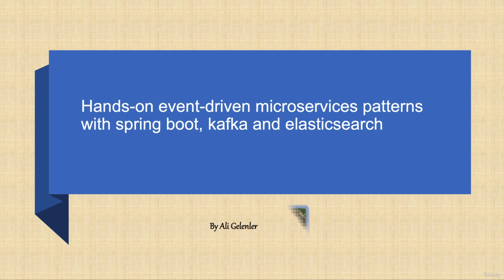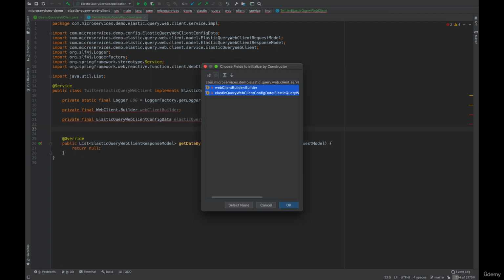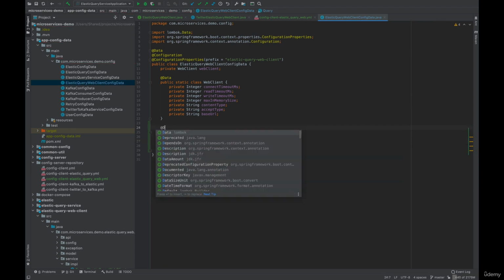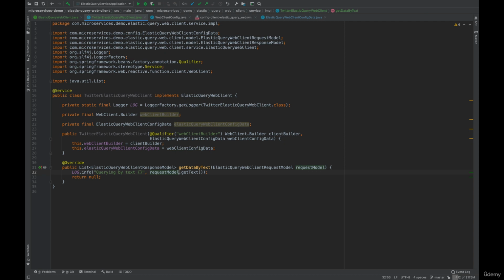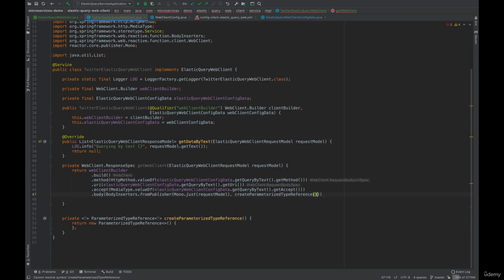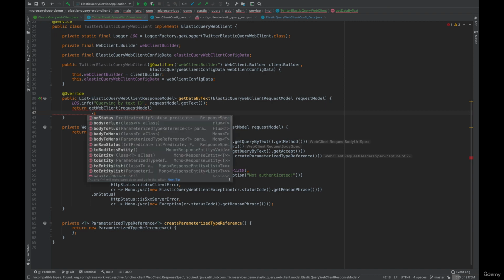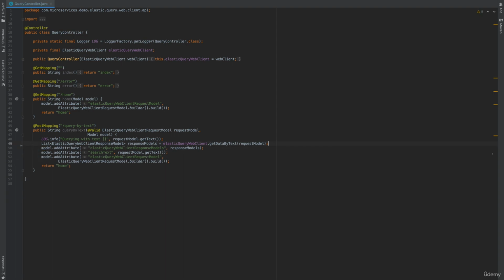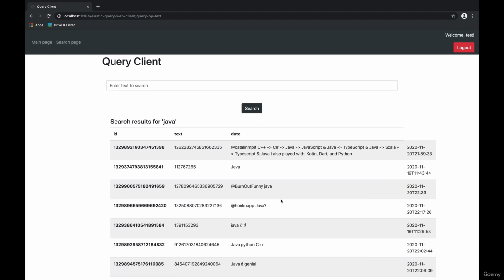61 Creating Webclient implementation